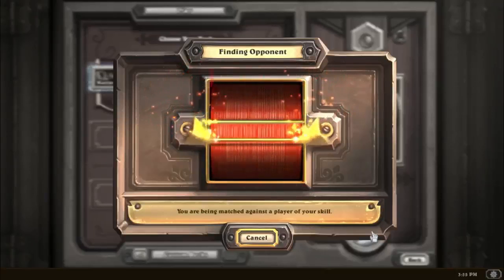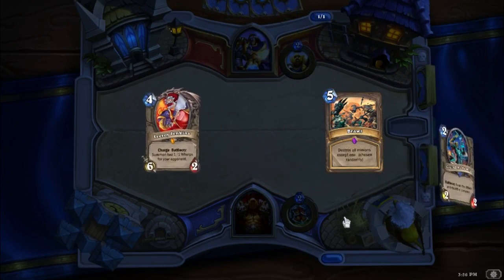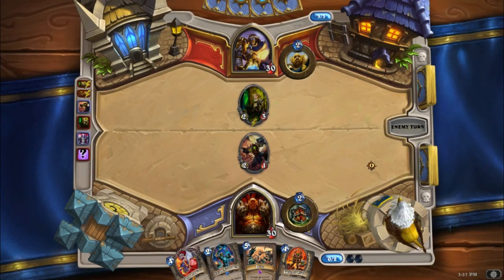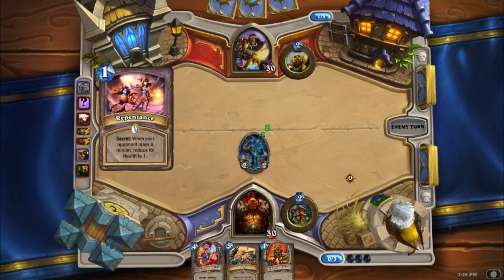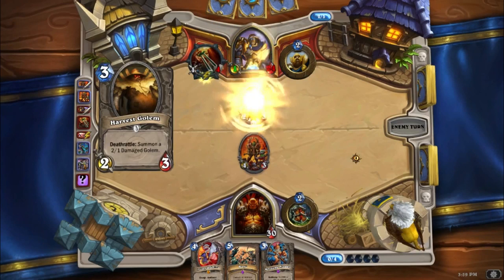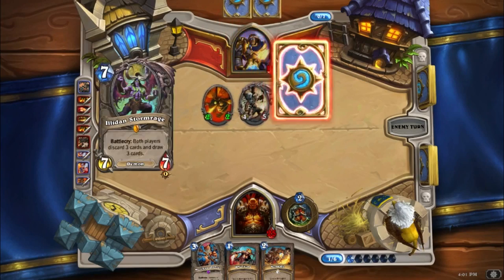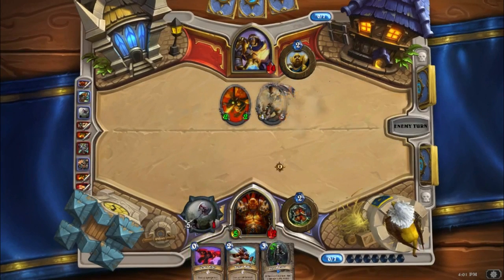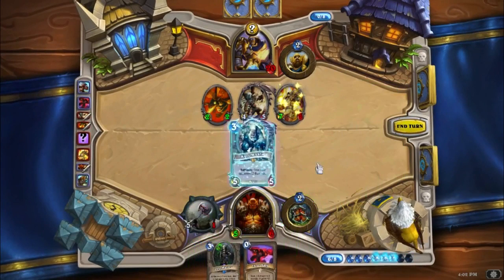Hearthstone Fireside Duels Paladin vs. Warrior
Another fireside duel from the Hearthstone: Heroes of Warcraft Team. This time it's Warrior vs. Paladin